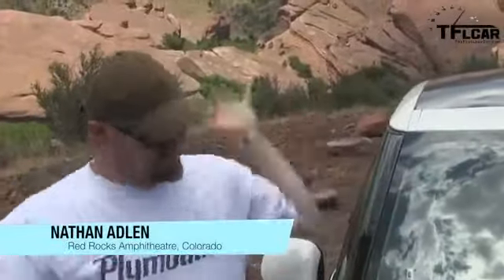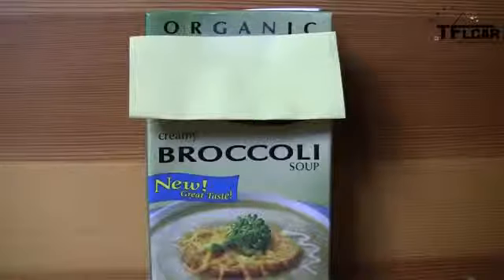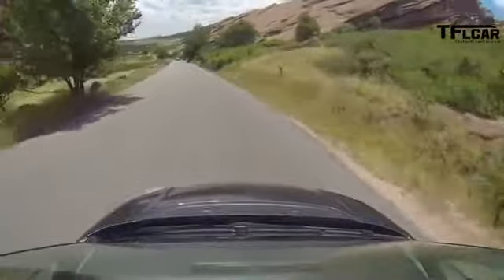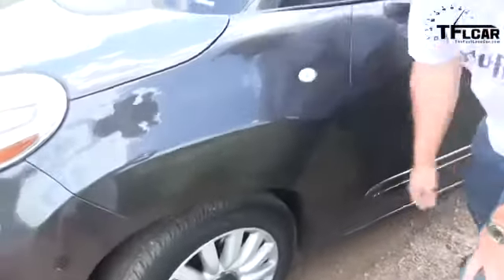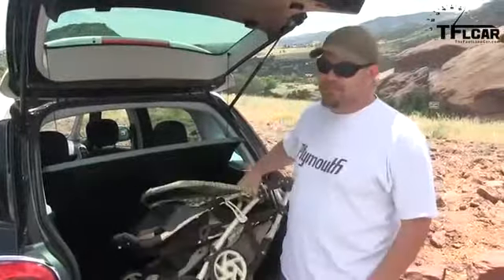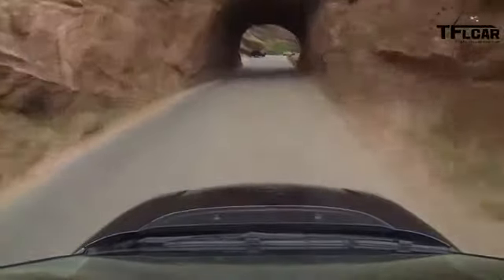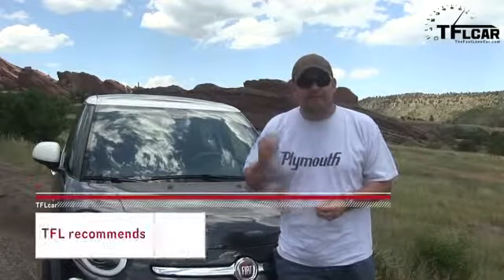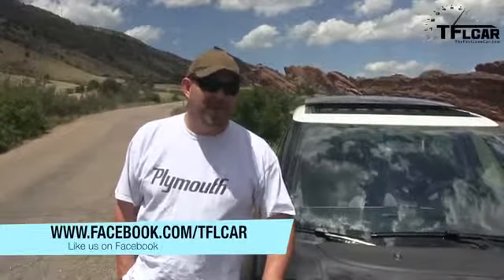2014 FIAT 500L Mile High 0 60 MPH Performance Drive amp Review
2014 FIAT 500L Mile High 0 60 MPH Performance Drive amp Review